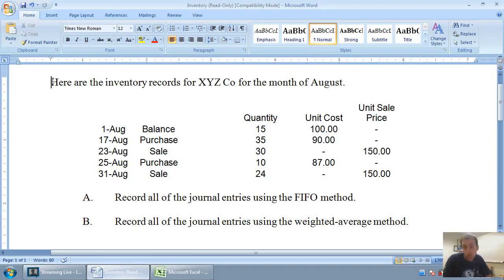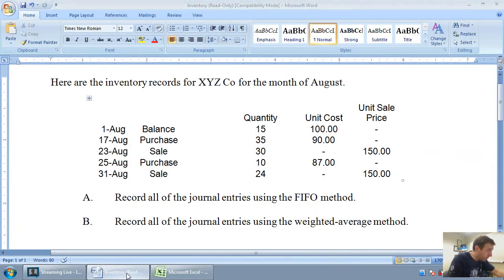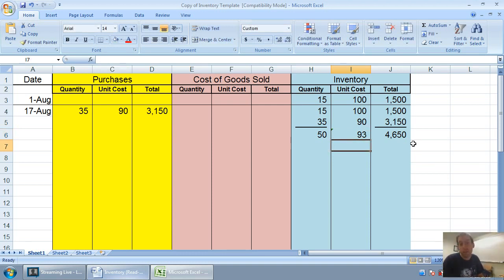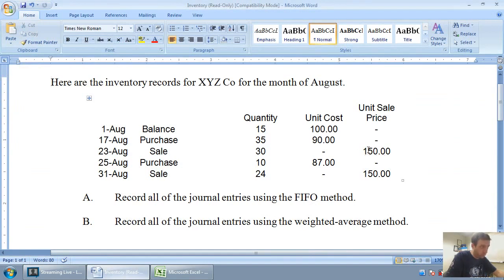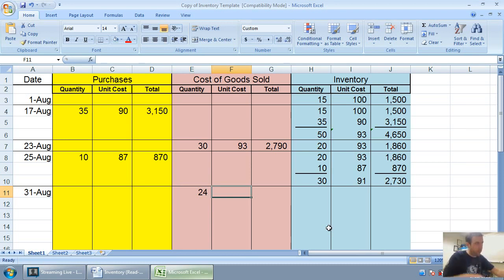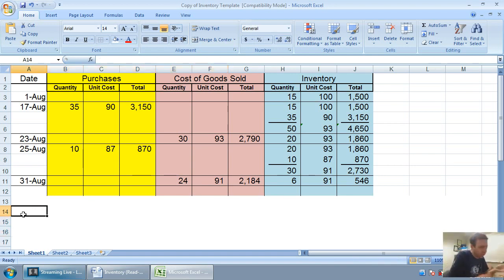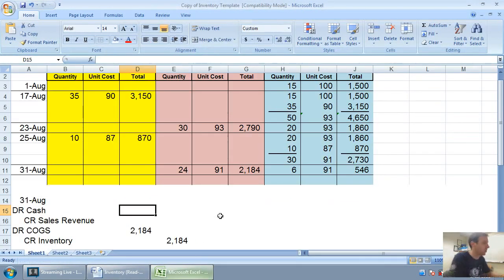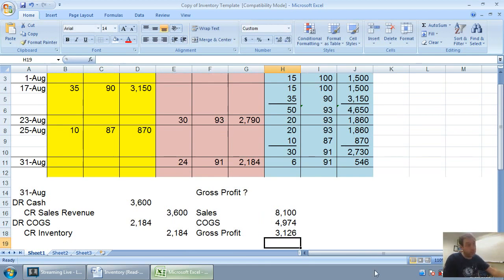Accounting Basics 7.1 - Straight Line Amortization